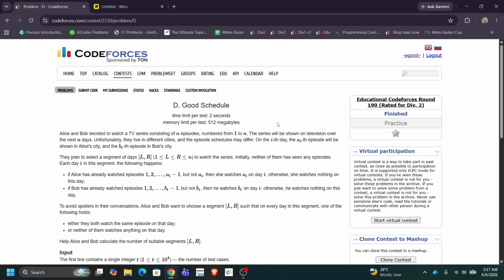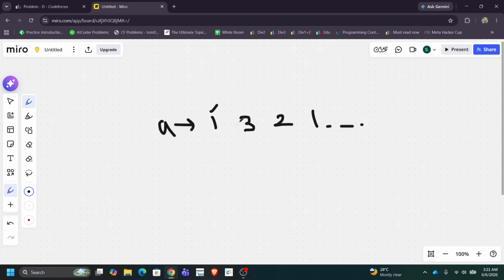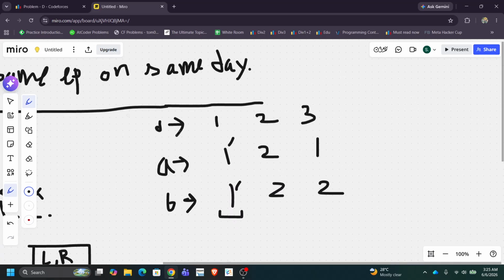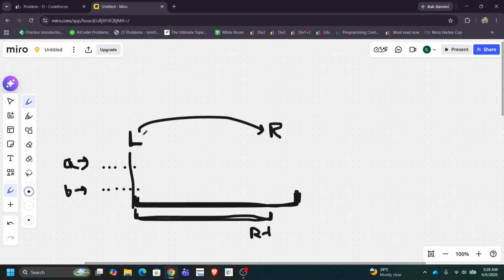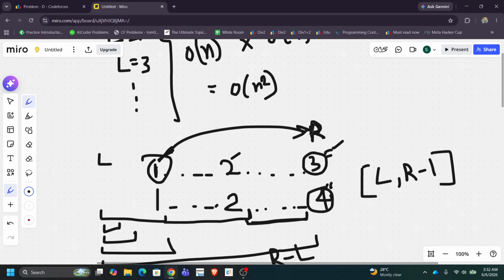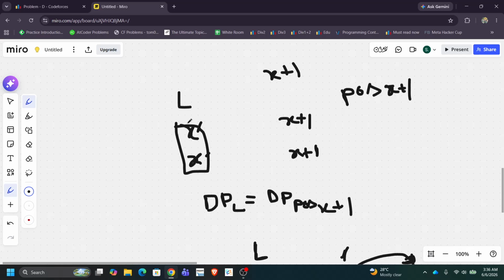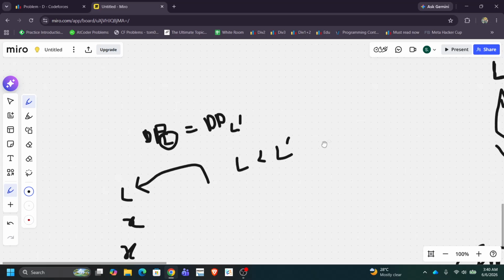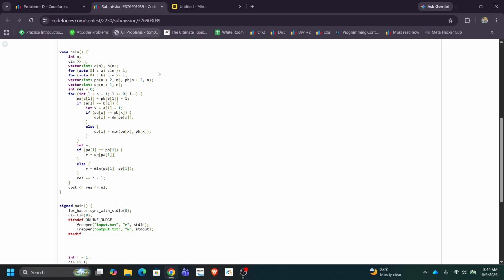Codeforces Educational Round 190 Div 2 Problem D | Good Schedule | Full Explanation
In this video, we solve Problem D - Good Schedule from
Codeforces Educational Round 190 (Div. 2).

We break down the problem statement, identify the key observation,
and walk through the complete solution step by step.

Perfect for Div. 2 solvers looking to strengthen their
problem solving skills and move up the ranks.

Topics covered:
- Dynamic Programming
- DP intuition and transitions
- Optimal substructure